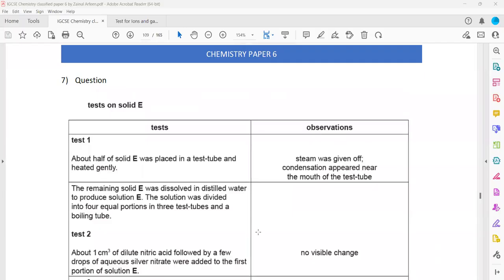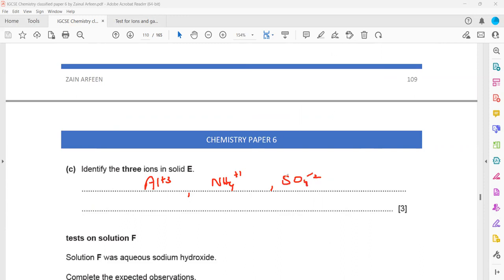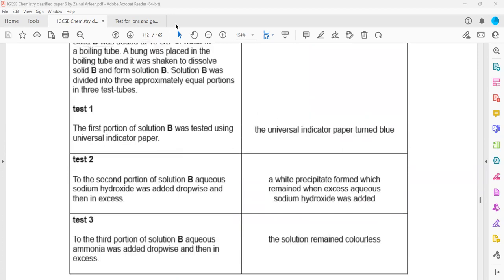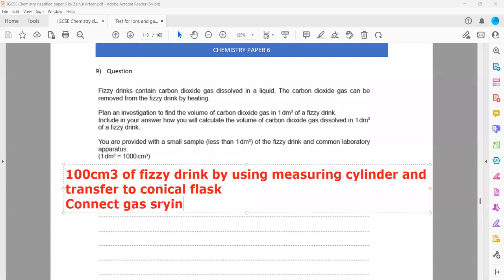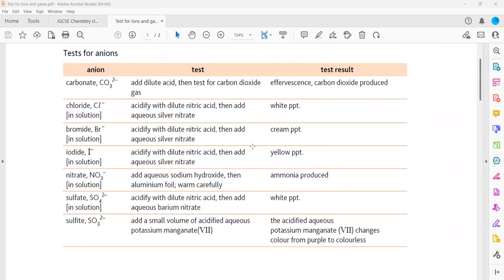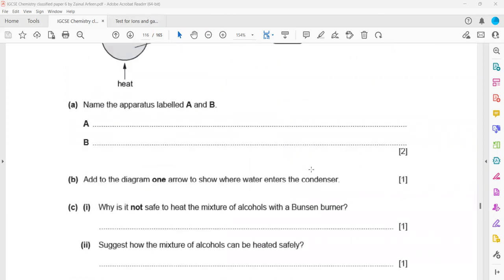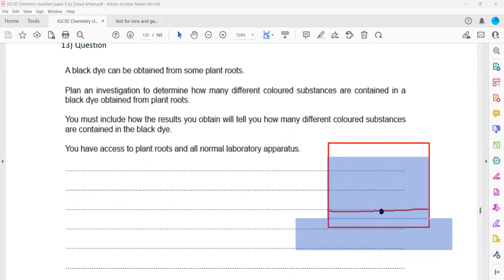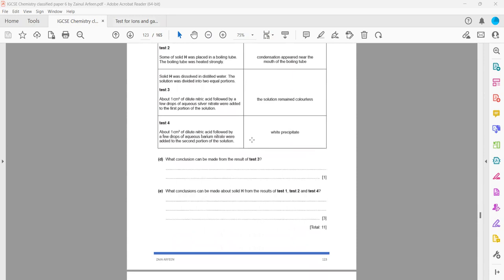Experimental Techniques and Chemical Analysis Questions 7 to 15 Alternate practicals IGCSE Chemistry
Experimental Techniques and Chemical Analysis Questions 7 to 15